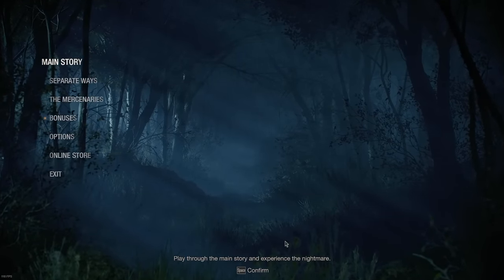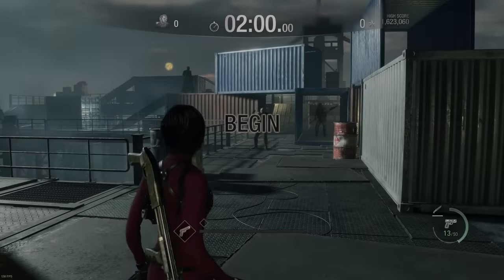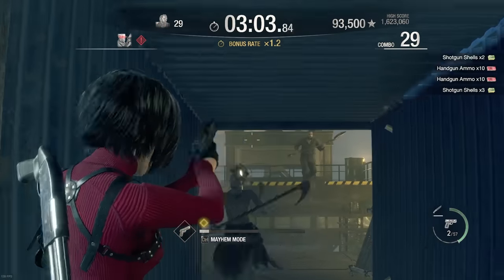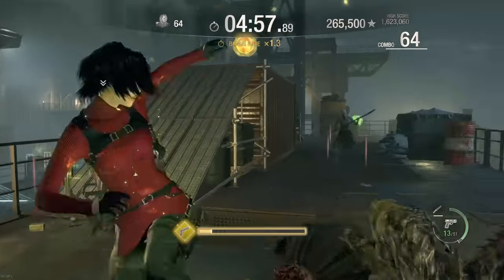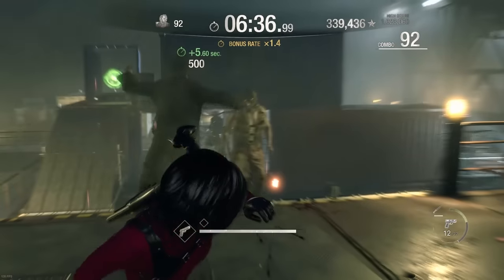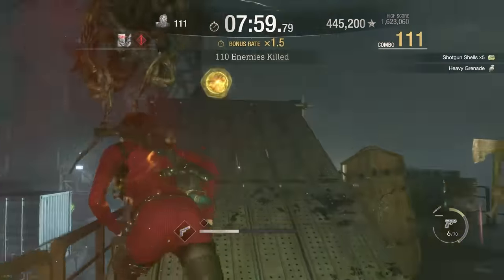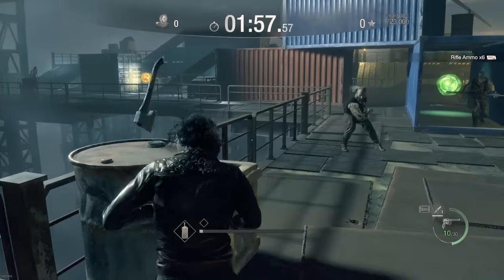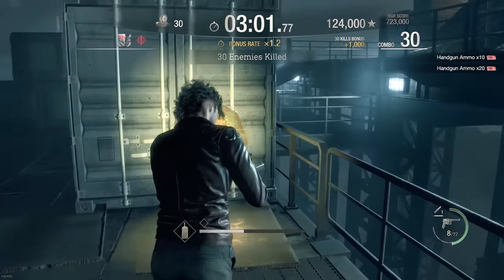HOW TO GET S+ in THE MERCENARIES in RESIDENT EVIL 4 REMAKE (RPD LEON COSTUME)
Resident Evil 4 Mercenaries S+ Guide : How to unlock Leon's RPD Costume in RE4 REMAKE.
Resident Evil 4 : Leon's RPD UNIFORM hidden unlock in the new Separate Ways update DLC! This is a FREE OUTFIT for ALL PLAYERS!
You don't have to own Separate Ways.

Unlocked by getting S+ on all stages with ALL CHARACTERS in The Mercenaries. S+ ALL MAPS WITH ALL CHARACTERS

Second Channel:  @TheNeonSlice